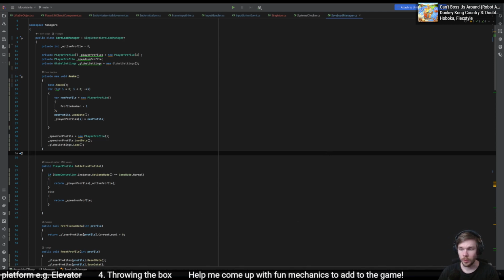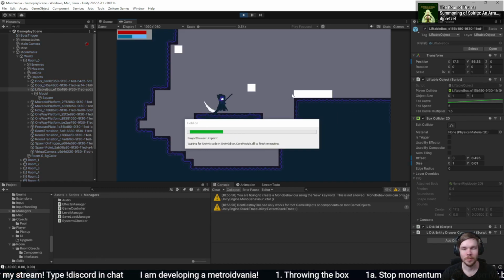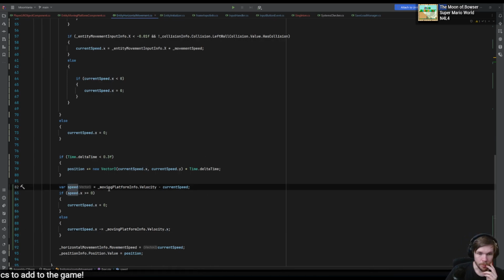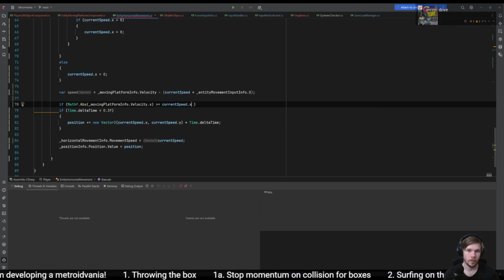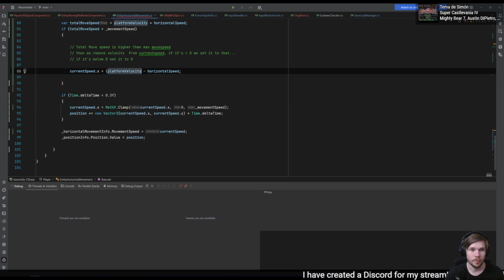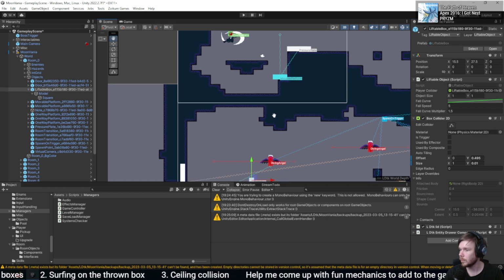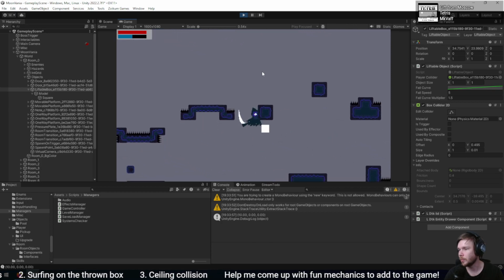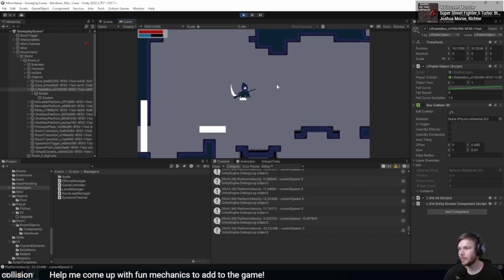Throwing and surfing on boxes! | MoonVania | 2D MetroidVania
Short episode, stream crashed. But we continue to work on lifting the box, and making sure the collision is working!